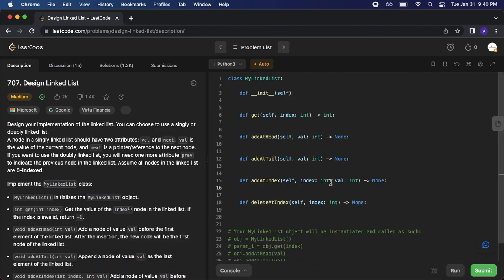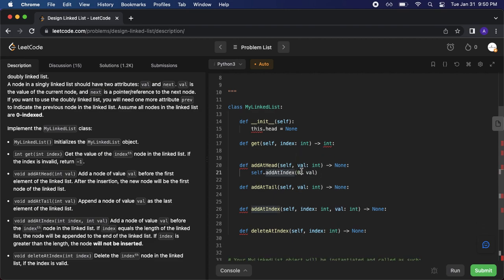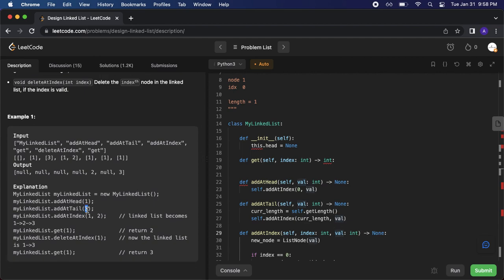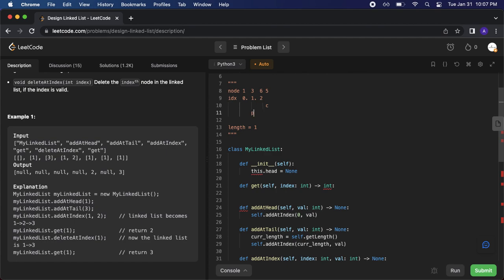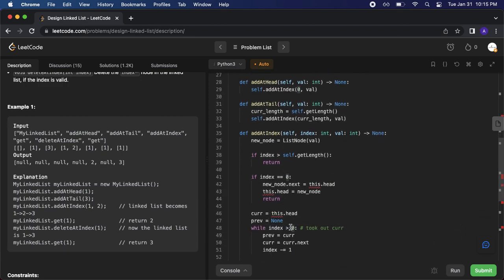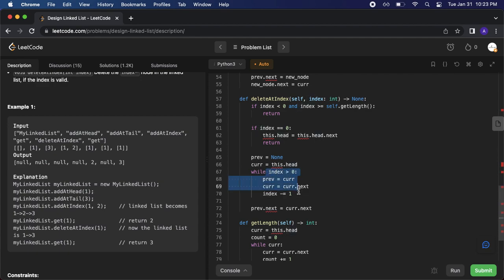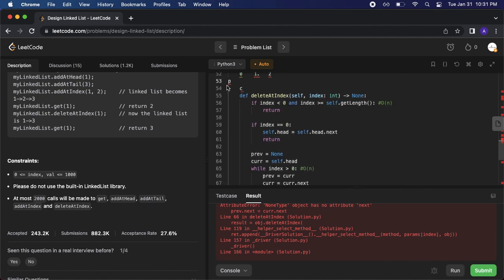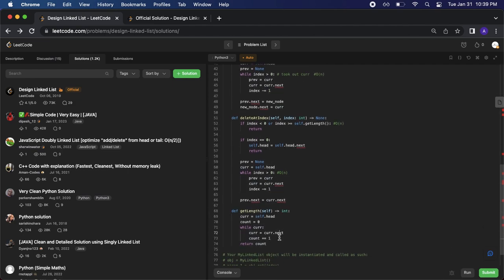Leetcode #707: Design Linked List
Leetcode #707: Design Linked List, worked end to end with the reasoning explained out loud.

I'm Alex, an ex-Amazon, ex-The New York Times full-stack engineer. I coach engineers one on one for coding interviews